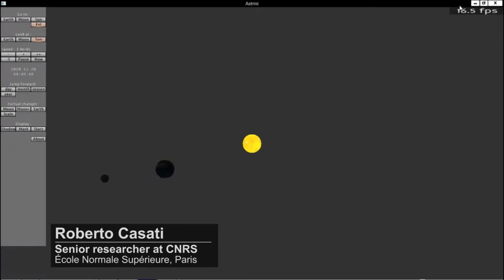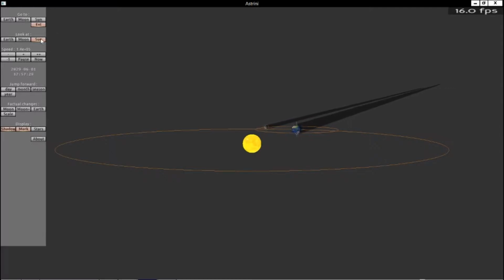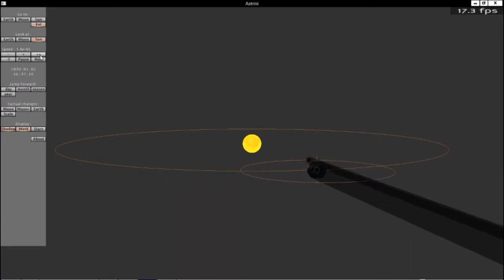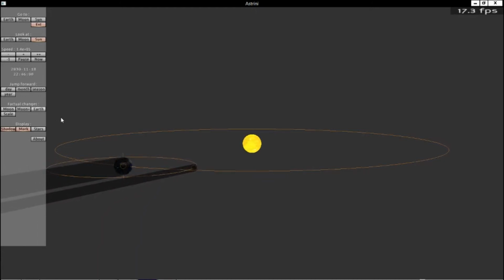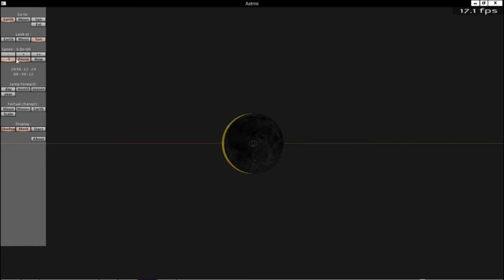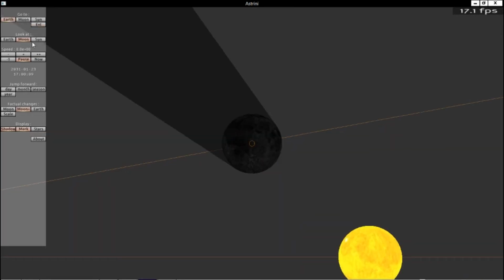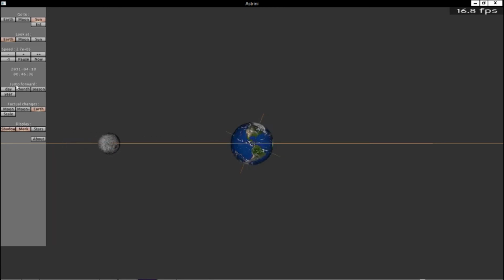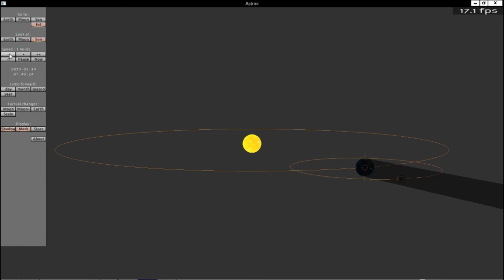Astrini Tutorial (open source software for teaching elementary astronomy)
Designed by Roberto Casati and Glen Lomax, Astrini is an open source software for teaching elementary astronomy. Unlike virtual observatories (Stellarium and Celestia), and unlike standard Orreries, Astrini allows you to manipulate certain parameters, such as the tilt of the Earth’s axis and of the lunar orbital plane relative to the ecliptic. Doing so creates a world without seasons and with regular, monthly eclipses. From this simplified situation, teachers/students can find their playful way out why there are seasons and why eclipses have a more complex periodicity.